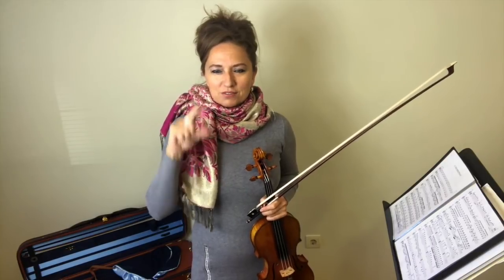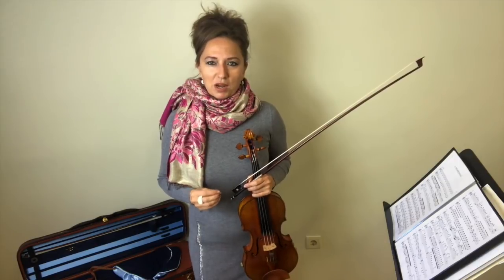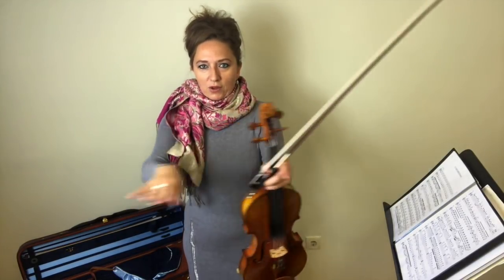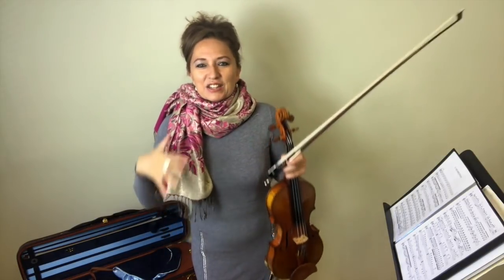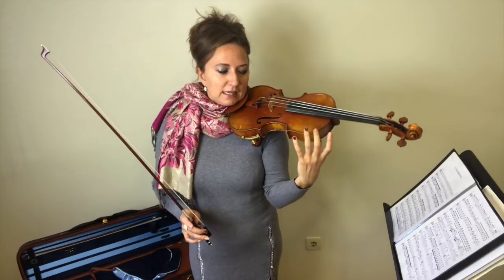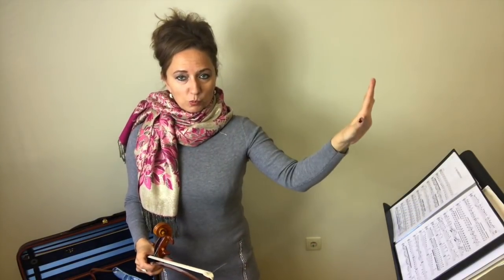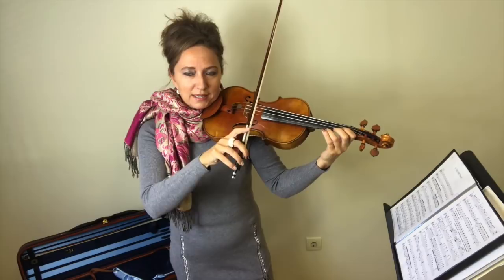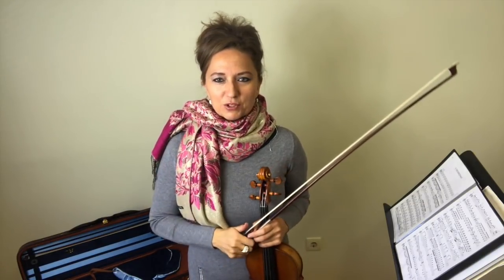{Day 1} Free Your Inner Vibrato Challenge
Don’t waste anymore time searching for youtube videos and free information to help you get out of the violin journey fog. Cut to the chase and get immediate feedback from Heather NOW!

Feeling thankful for this info and want to give back?

// VIOLIN GEAR
Carl Flesch center mount chin rest with a hump
Dominant G, D, A and Pirastro E Violin String Set
Bravo Kun Shoulder Rest
Kun Shoulder Rest
Blue Snowball USB Microphone
Pirastro Rosin
Rubber Practice Mute
My Travel Bam Violin Case

HeatherKaye violintechnique violintonetips violinprotone Day 1 of Heather Broadbent's Free Your Inner Vibrato Challenge

If you are enjoying all the free videos and resources on my channel, then you can donate a little something
Every little bit is appreciated and helps keep the content on this channel coming😀

Heather Kaye Broadbent is a professional violinist and the founder of the Broadbent School of Violin Artistry. With decades of experience as both a performer and pedagogue, she specializes in helping violinists move beyond technical hurdles into true musical artistry. Her teaching philosophy bridges the gap between mechanical precision and expressive freedom, making the complex world of violin playing accessible and structured.

Based on her extensive background in orchestral and solo performance, Heather’s "Repertoire Studies" provide students with the high-level insights typically found in conservatory masterclasses.